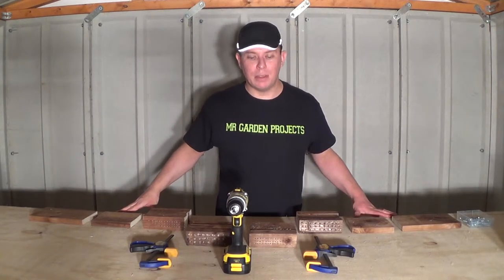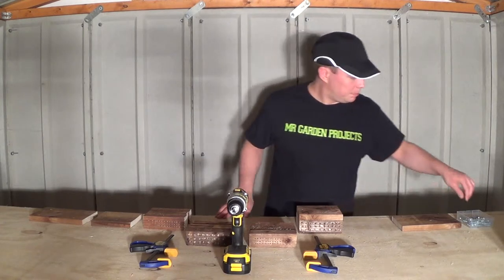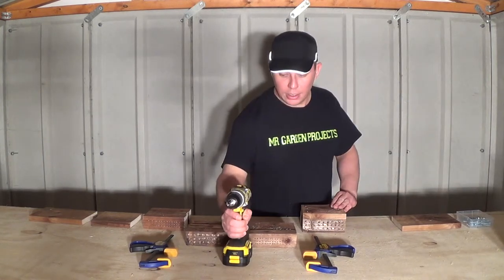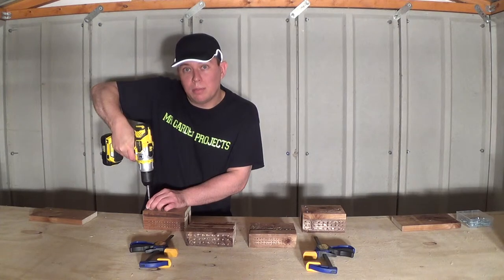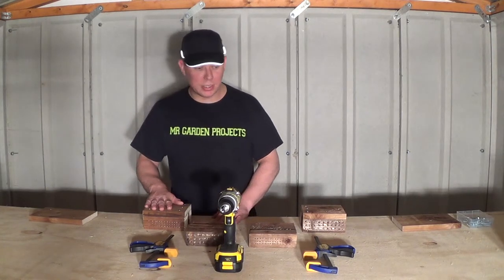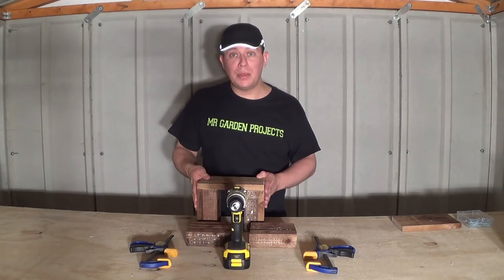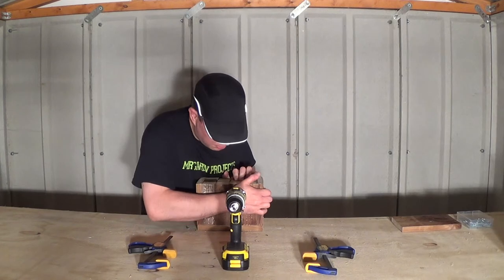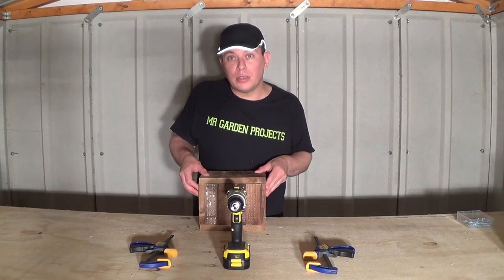HOW TO MAKE AN INSECT BOX